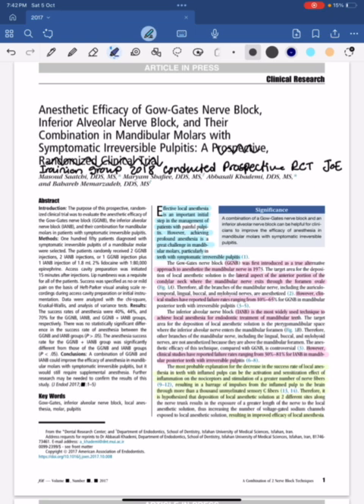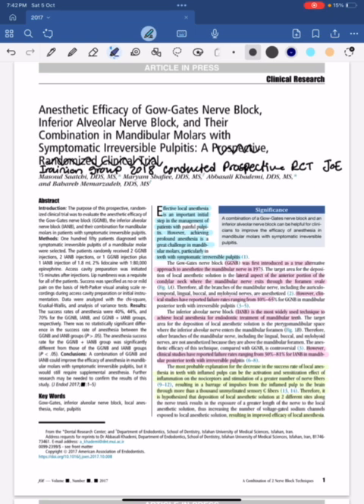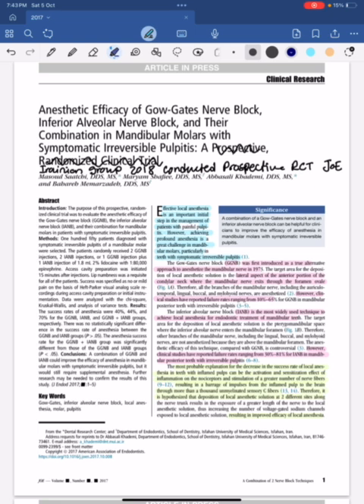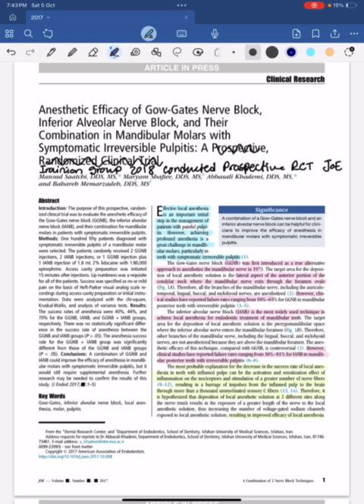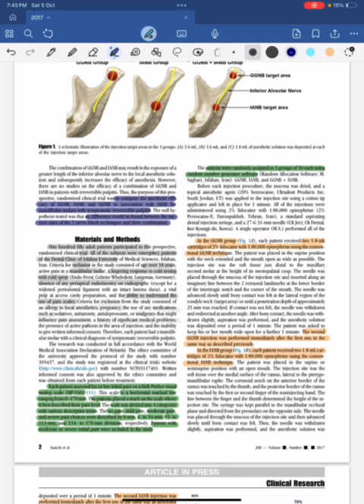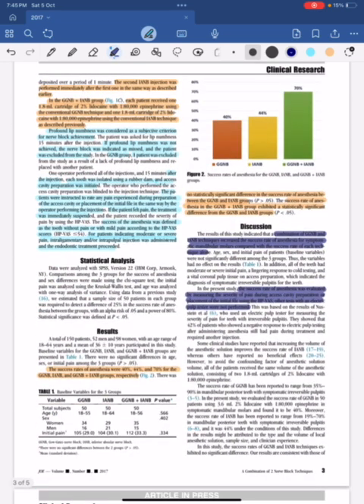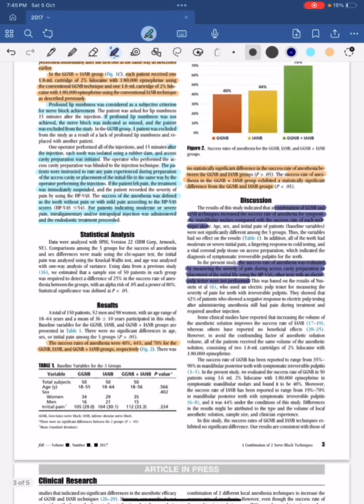Saatchi et al 2018